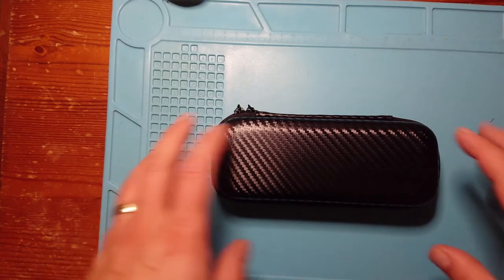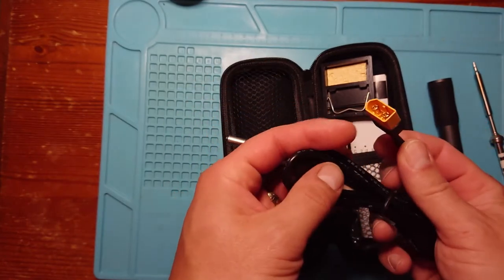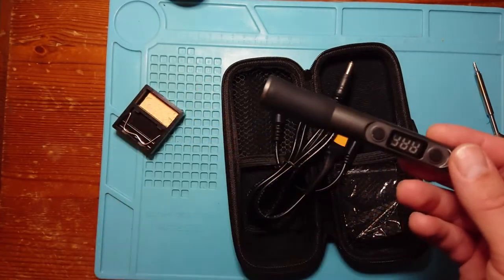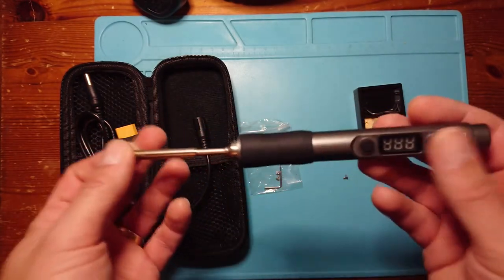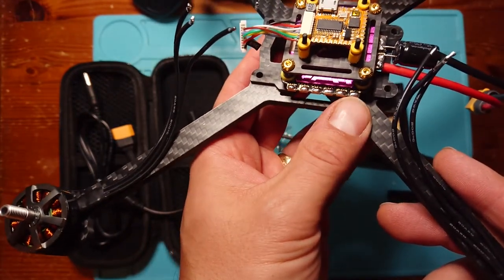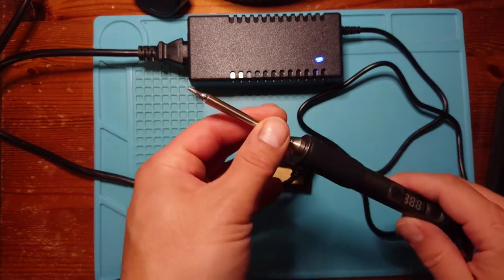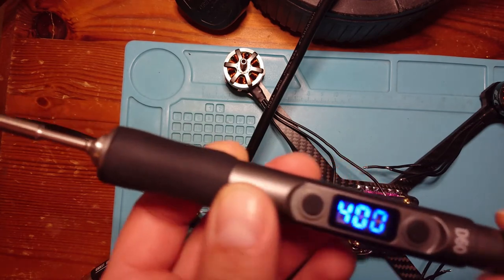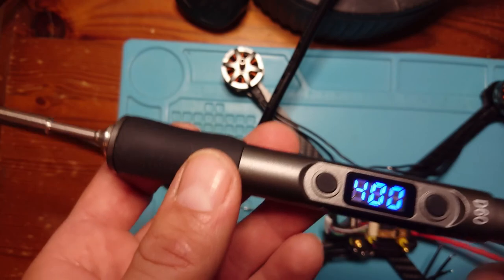URUAV URIR01 60W Digital Soldering Iron. Overview/My thinkings....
Budget brand Uruav have a new(ish) soldering iron out that you might want to consider.

While it's no ts100, if you are on a tight budget or want an iron to take with you to the field, this might be the answer.

or the cheaper Sequre chisel tip version:

Happy soldering and take care
Rich-TeaFPV